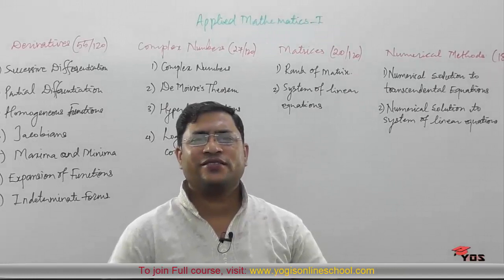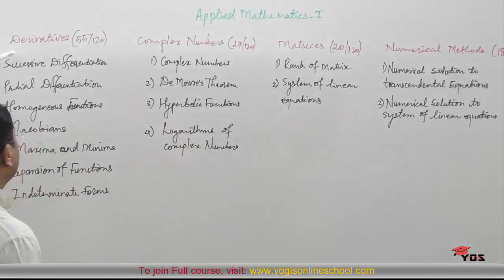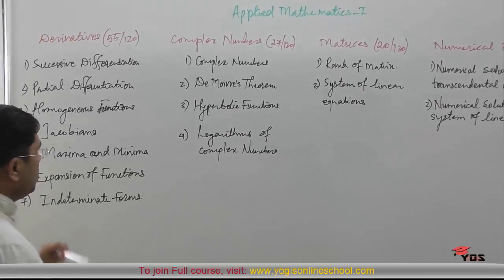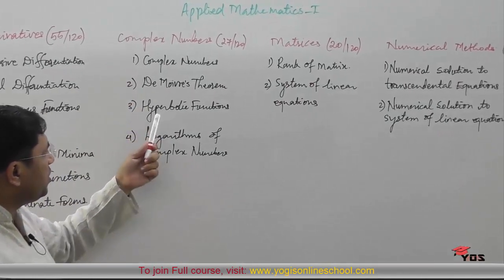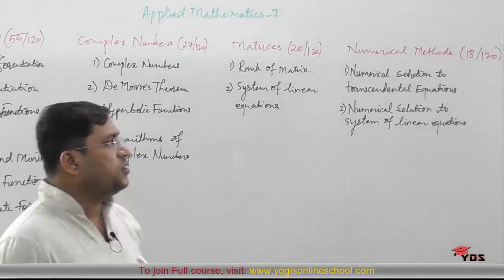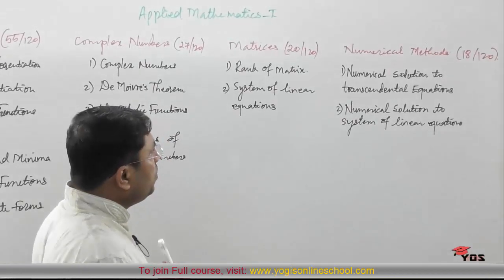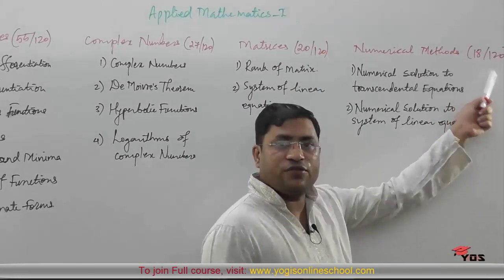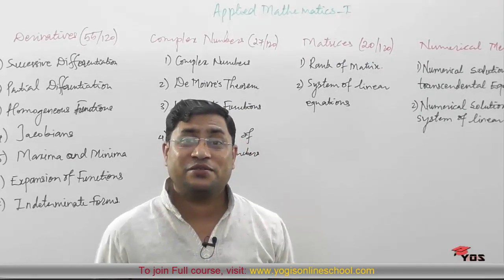Syllabus For Engineering Mathematics-1 MUmbai University